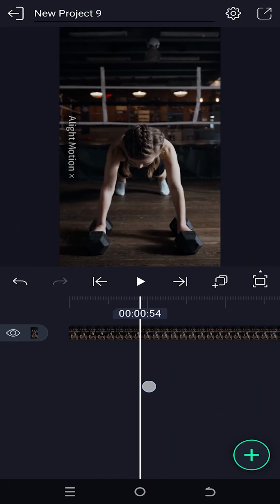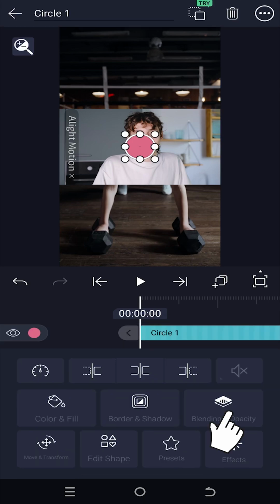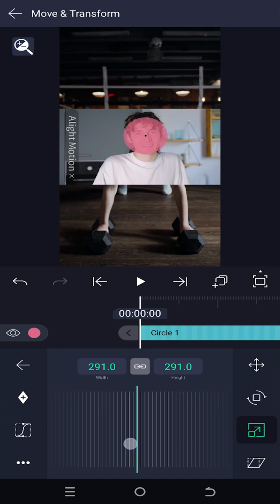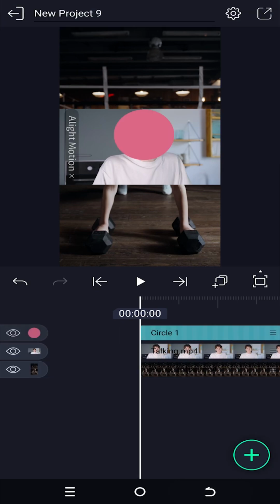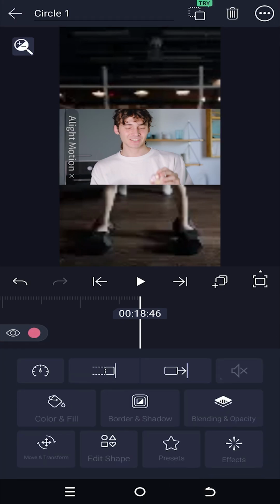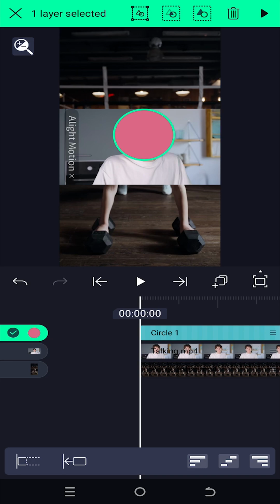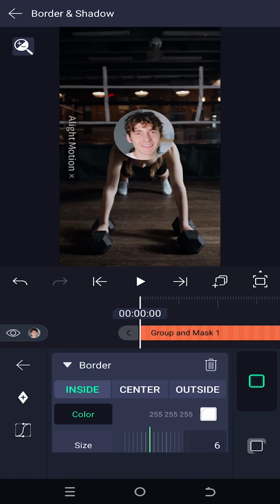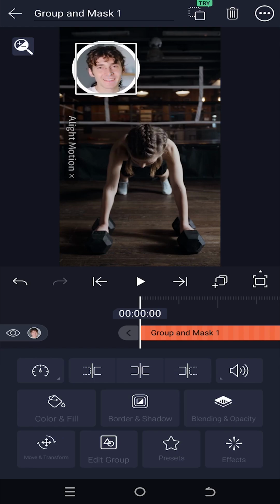Circular Crop with Border & Stroke | Alight Motion Tutorial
In this tutorial, I’ll show you how to circular crop a video, add a white or colored border or outline, and use it as an overlay in Alight Motion. This is a beginner-friendly tutorial on video editing in Alight Motion.